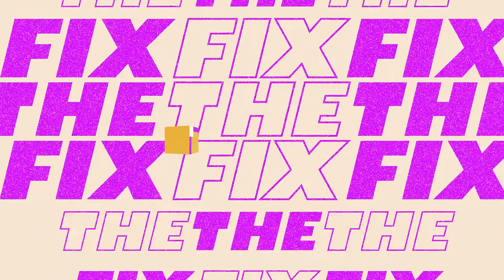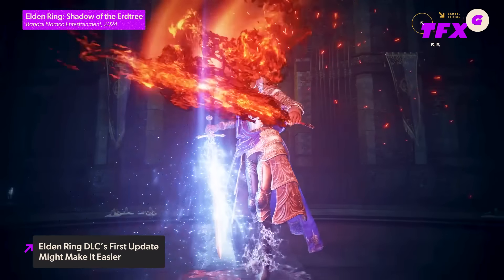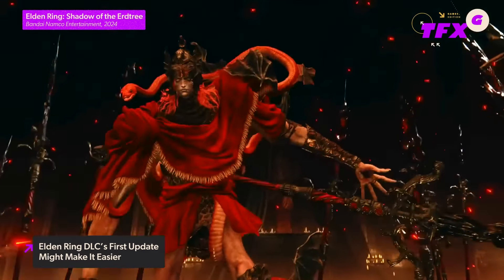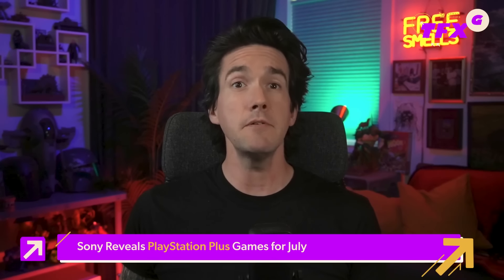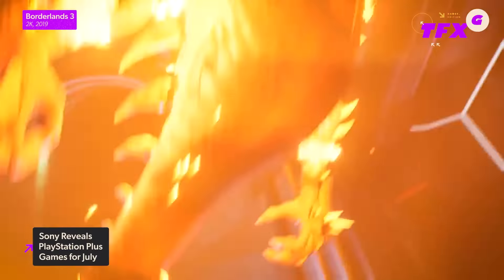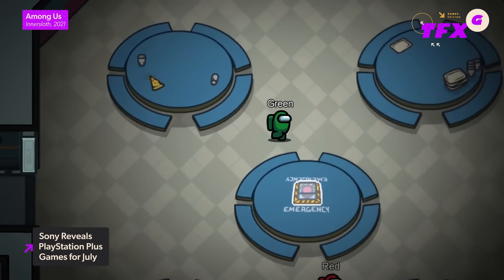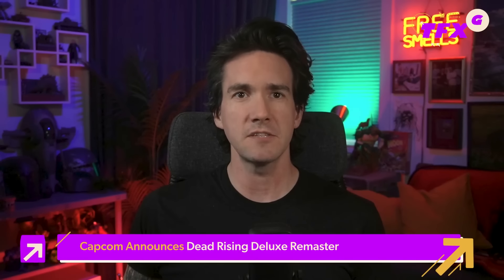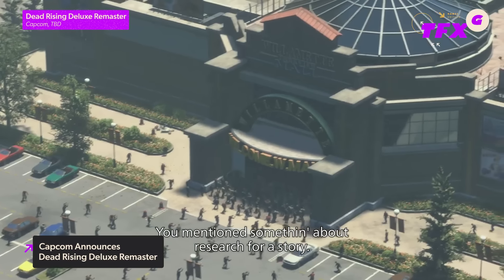Elden Ring: Shadow of the Erdtree’s First Update Makes It Slightly Easier - IGN Daily Fix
In today's Daily Fix:
Elden Ring: Shadow of the Erdtree just got its first post-launch patch, and Update 1.12.2 just might make the game a little easier. There are buffs for attack and damage negation, which may help Tarnished early on in the DLC. And for PC players, there are some bug fixes that could help with performance. In other news, Sony has revealed their PS Plus games for July (hope you like hockey), and Capcom has announced a(nother) remaster for zombie classic Dead Rising.